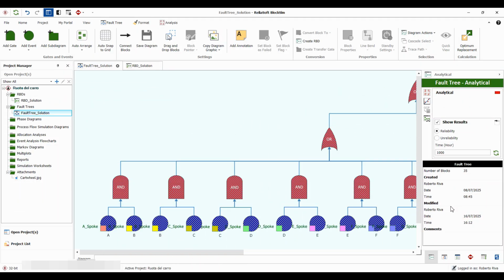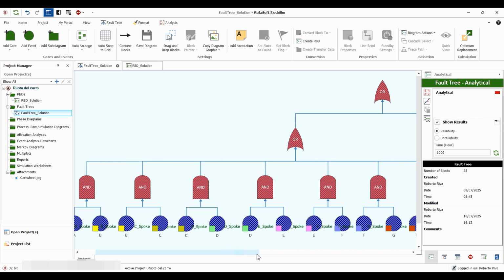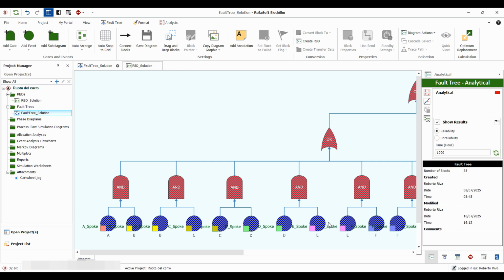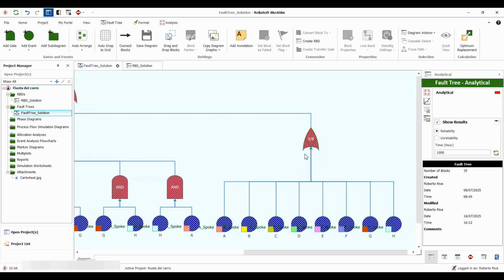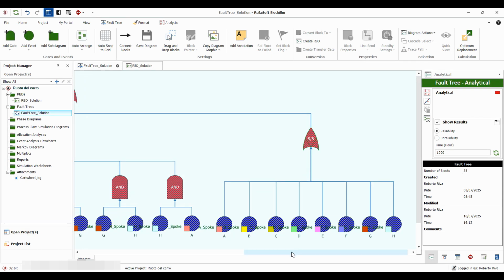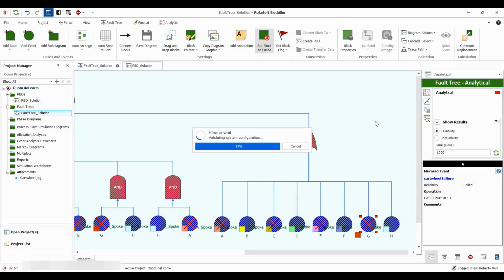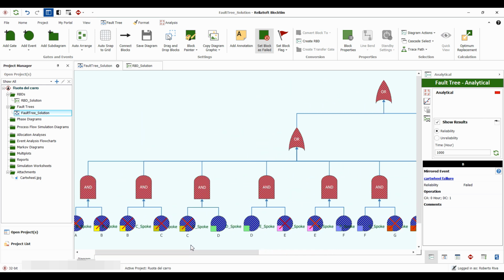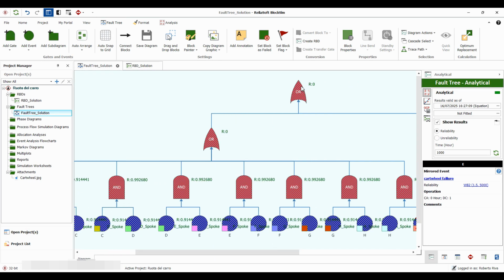Video 013 BlockSim: Fault Tree of a cartwheel - part 2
Cartwheel solution of the problem using fault tree and mirror blocks